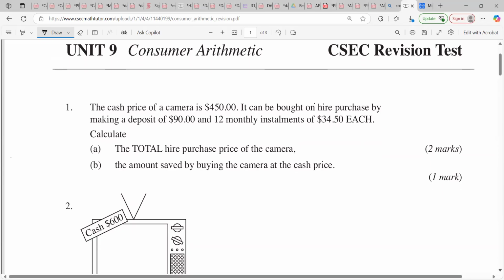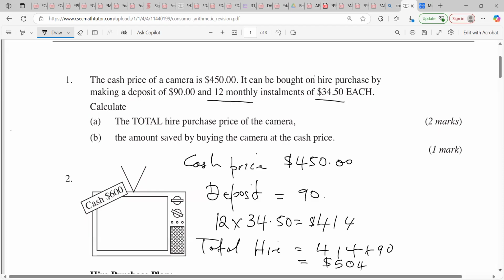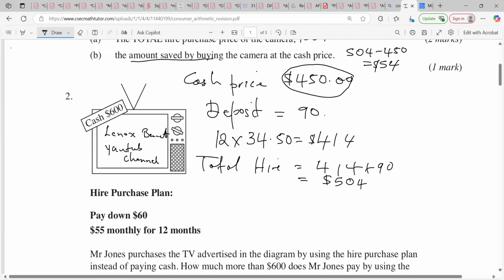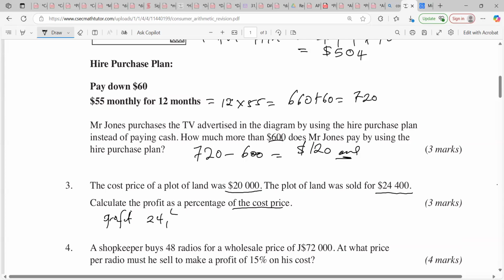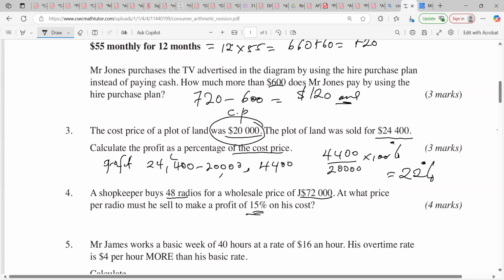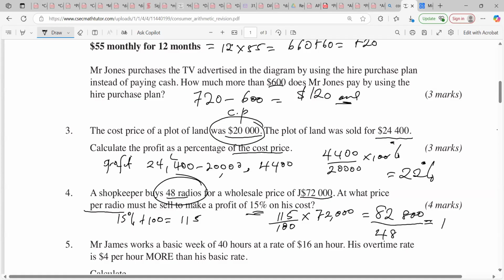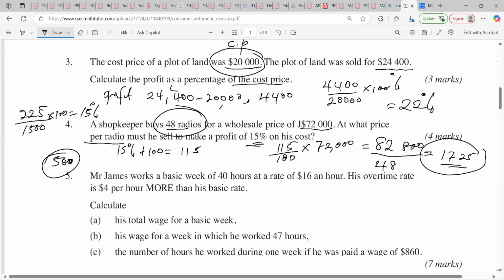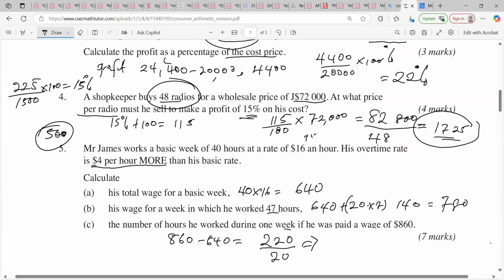CONSUMER ARITHMETIC CXC MATH PAPER 2 2025